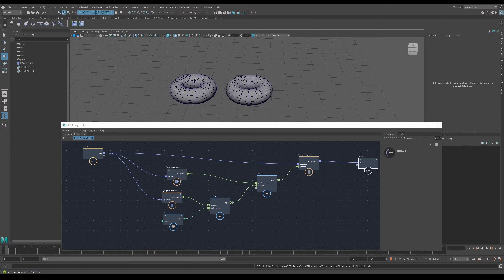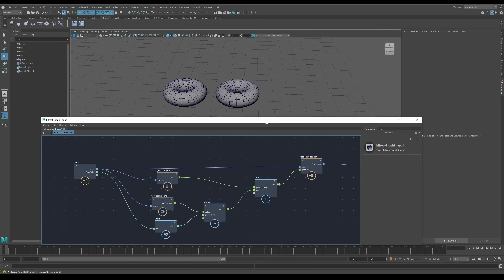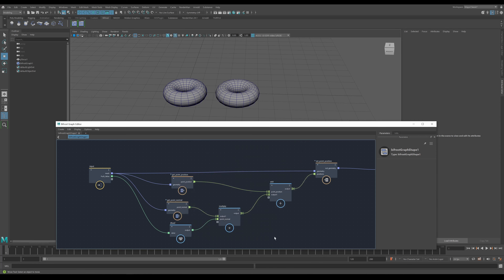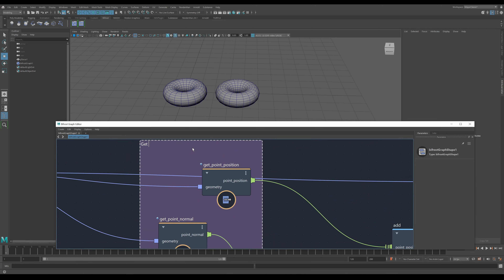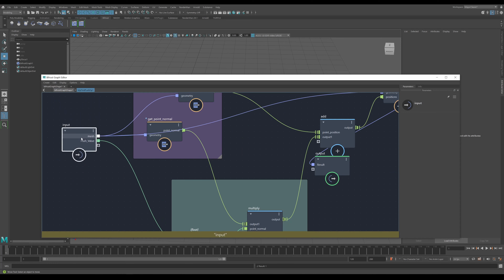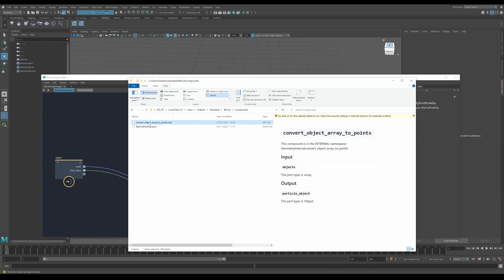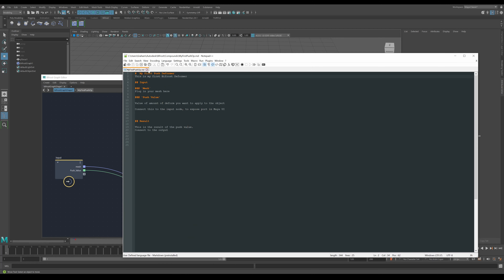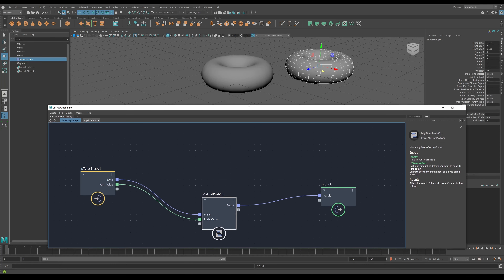Create Autodesk BIFROST Compounds | Documentation | Artist controls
If you're struggling to build your first graph in Bifrost, Autodesk's visual programming environment, and find it overwhelming, this video is for you. This is the third video in a series of tutorials aimed at the non programmer, explaining what Bifrost is and how you can use it.

This video follows on from building your first Bifrost graph and deformer to now converting your graph into a compound.

We see how you can add more artist controls, annotations and documentation, and how to package the graph into a compound to distribute it.

- Creating artist controls by exposing ports
- Renaming ports
- Publishing a Bifrost Graph to the Bifrost browser
- Creating and editing a Bifrost Compound
- Creating information text for your graph with backdrops
- Publishing a Bifrost Compound
- Creating documentation for your compound

CHAPTERS

00:00​ Introduction.
00:41 Adding some controls for the Artist
03:01 How to Publish a Bifrost Graph
07:55 Creating a Bifrost Compound
09:27 Exploding a Compound
09:44 Adding annotations with Backdrops
12:21 How to Publish a Compound
14:09 Convert a Compound to be Editable
15:00 Create Documentation with Markdown files
16:38 Preview Markdown files with Microsoft PowerToys
17:51Create Markdown files for your Compound
23:26 Summary and Outro

👇🏼 OTHER VIDEOS FROM ME YOU MIGHT LIKE 👇🏼

🚨AUTODESK RESOURCES🚨

🚨MICROSOFT POWERTOYS🚨

🔗 SOCIAL MEDIA  🔗